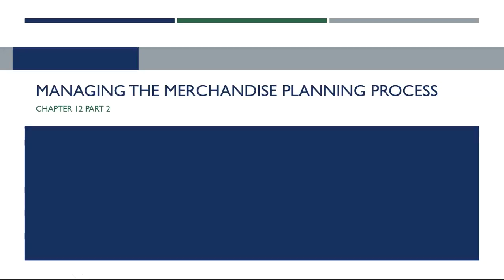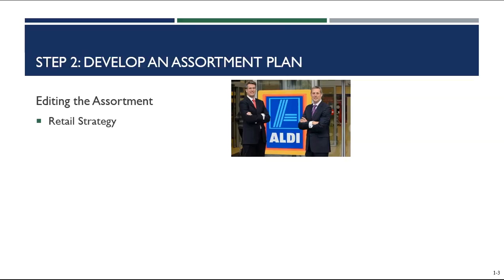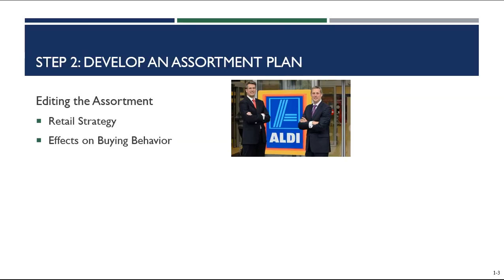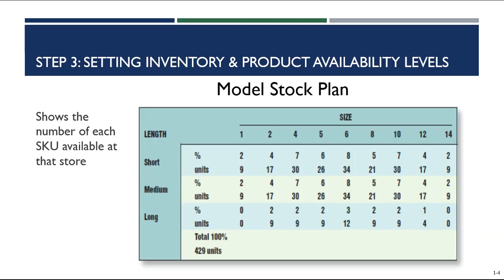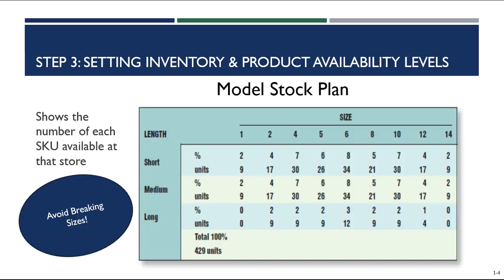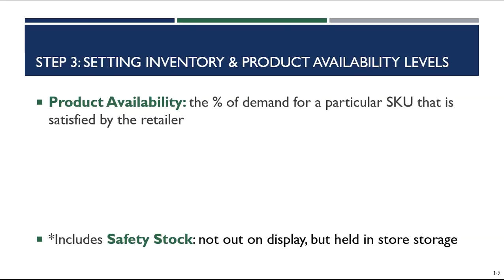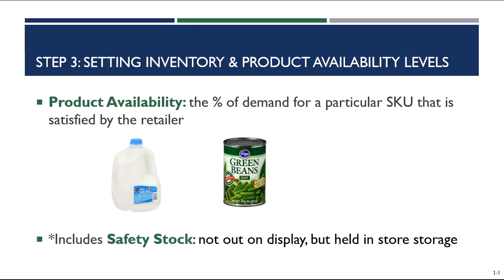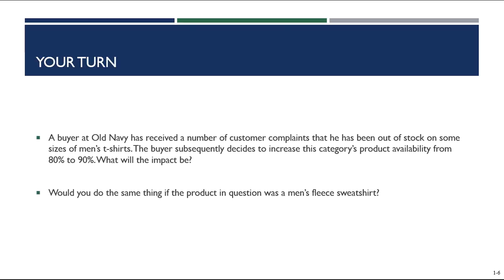Chapter 12 Part 2